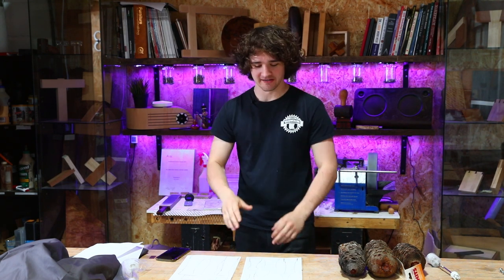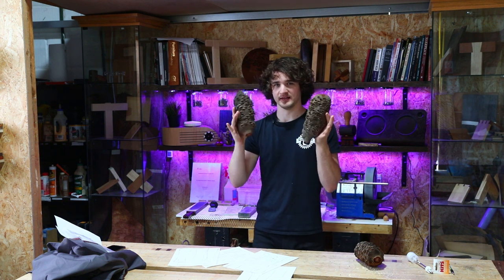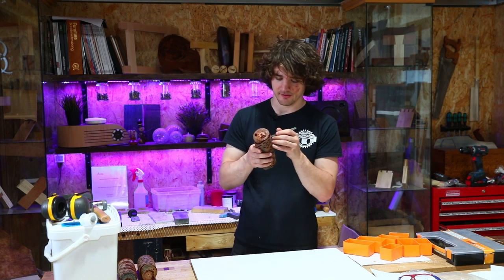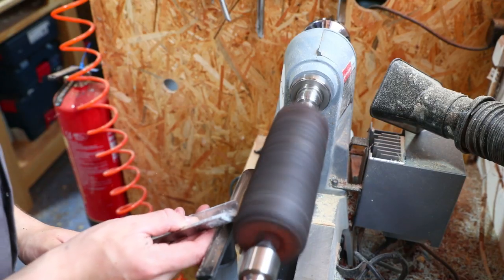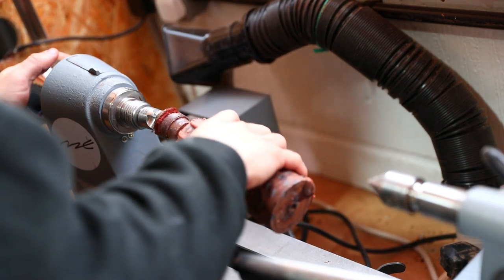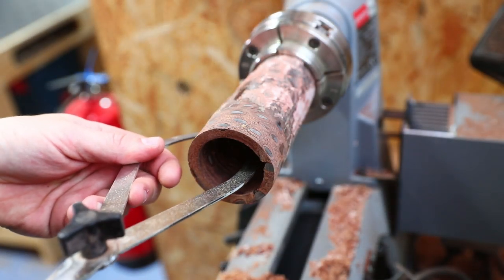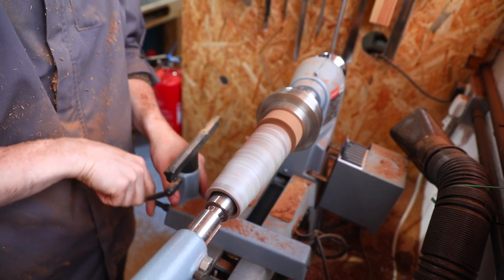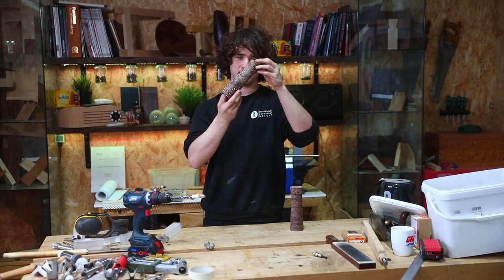Making Salt and Pepper Mills using BANKSIA NUTS?! | Turning Tuesday #20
In this video, I make a set of salt and pepper mills using Banksia Nuts filled with epoxy! Now I no longer have to guess the contents of two indistinguishable porcelain salt and pepper shakers!

PRODUCT RECOMMENDED IN THIS VIDEO:
🔸 Premium Mica Powder Pigment

👕 Purchase Merchandise - Premium Materials, Quality Design.
🎁 Wishlist - Help us Purchase New Equipment & Resources!
🍺 Send a Tip - Quick, Easy, and Massively Appreciated!